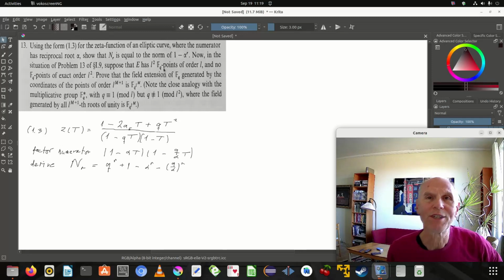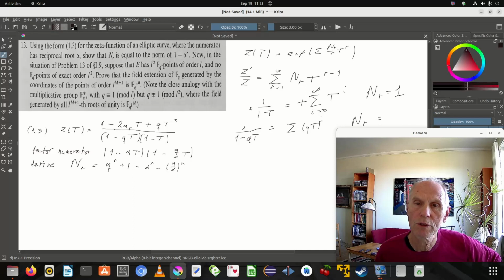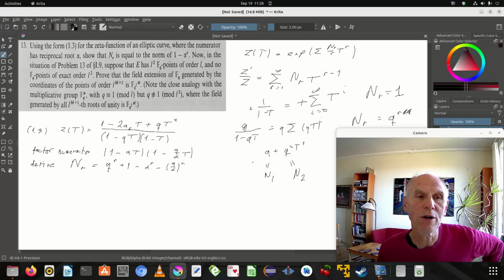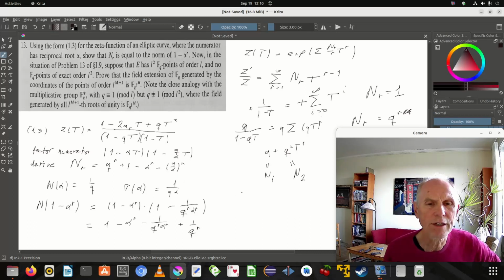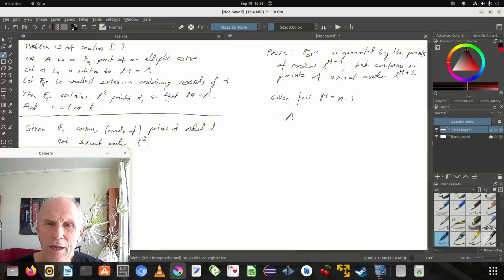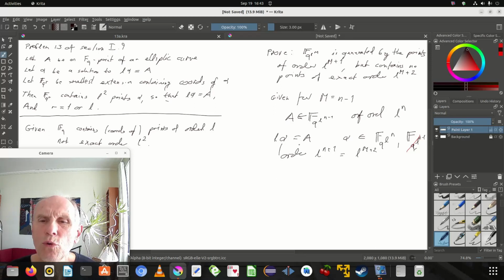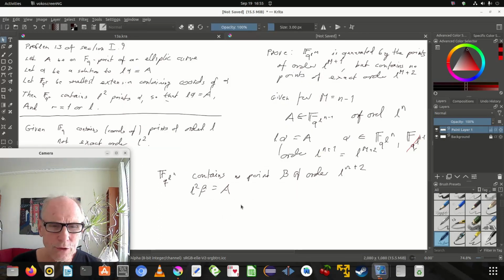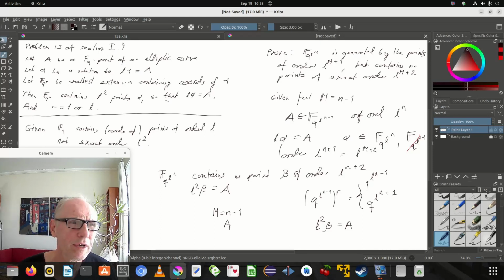problem 2 1 13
...and struggle he did.